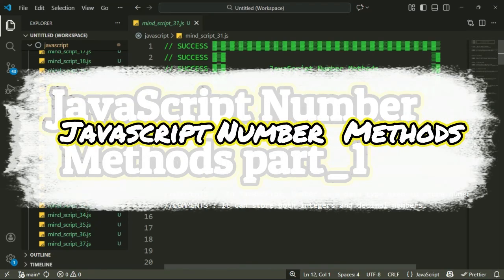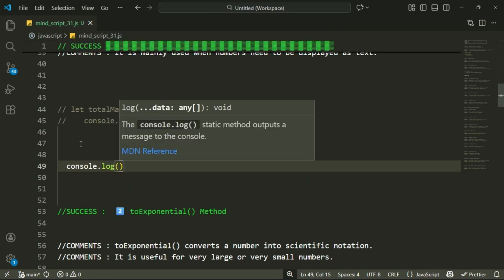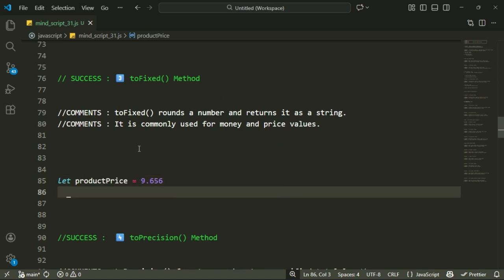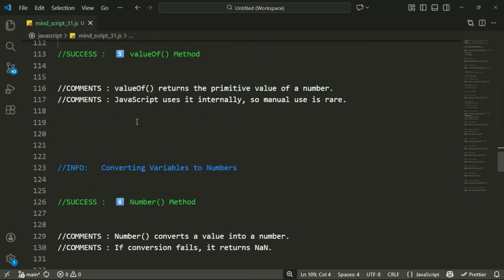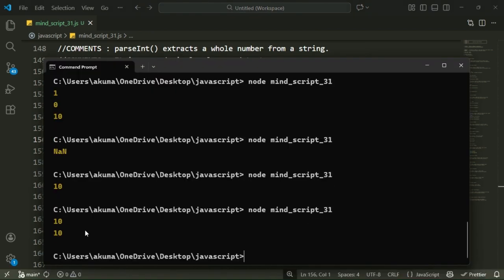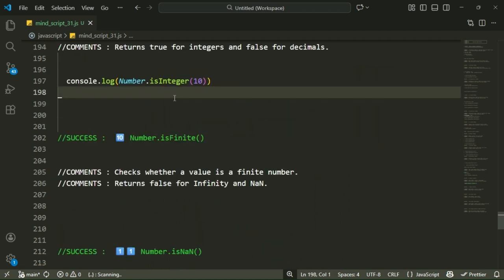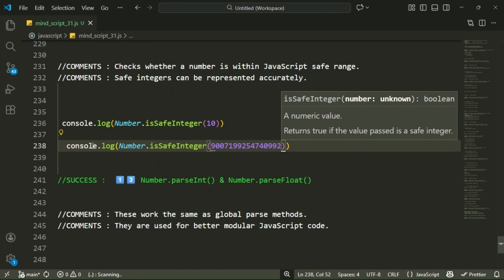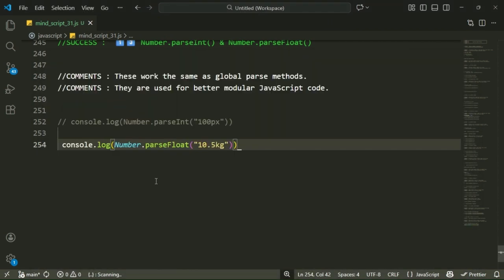JavaScript for developers || JavaScript Number Methods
🚀 JavaScript for Developers || JavaScript Number Methods Explained

Struggling with JavaScript Number methods? 🤔
This video will help you understand them in a simple, practical, and developer-friendly way!

💡 In this tutorial, you’ll learn:

What Number methods are in JavaScript
Commonly used methods like:
toFixed()
toPrecision()
toString()
valueOf()
parseInt() & parseFloat()

🔥 Master these methods to handle numbers like a pro and write cleaner, more reliable JavaScript code!

💬 Want more advanced JavaScript topics? Drop your request in the comments!